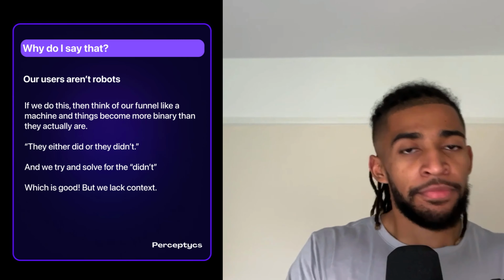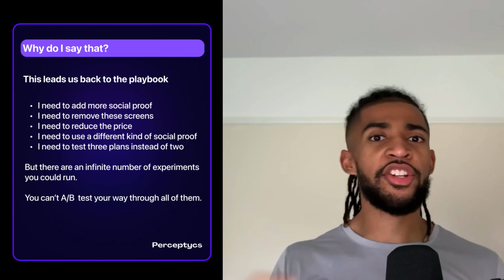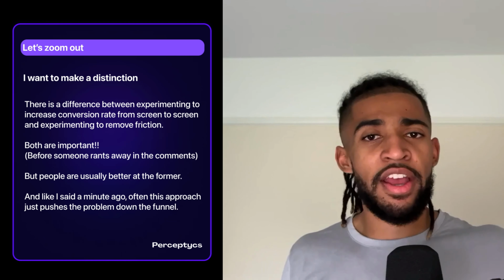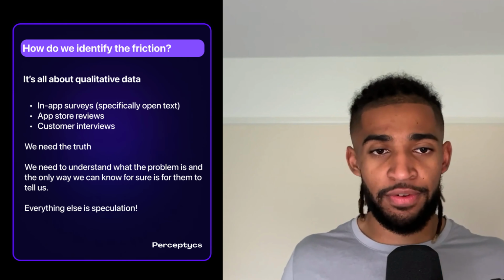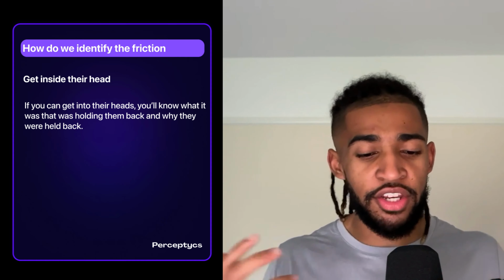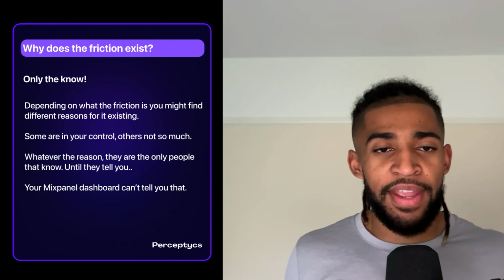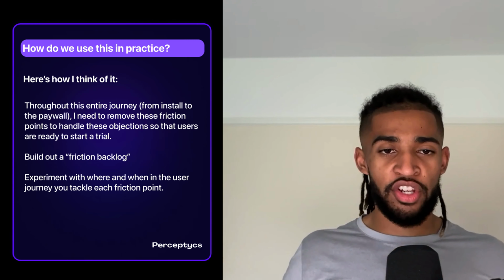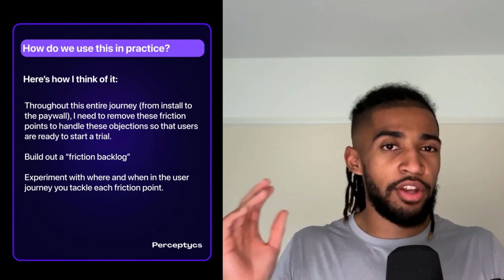This will increase your onboarding conversion rate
This video is all about getting more users to convert through your subscription app onboarding journey. Whether that’s via an in-app funnel or a Web2App funnel - what I’m going to share applies equally to both.

I’ll break down how I think about dissecting growth blockers, removing bottlenecks and improving conversion rates across any onboarding funnel.

(P.S. This isn’t a tips and tricks video, it's more of a strategic approach to onboarding optimisation. I hope it helps)

About Me: I’m a, 2x former Head of Growth and founder of Perceptycs - a full funnel growth agency for mobile subscription apps. I've helped grow 0,1,2,3,4,5,6,7 and 8 figure subscription apps.

And now I'm putting out weekly videos sharing the strategies behind how I've done it.